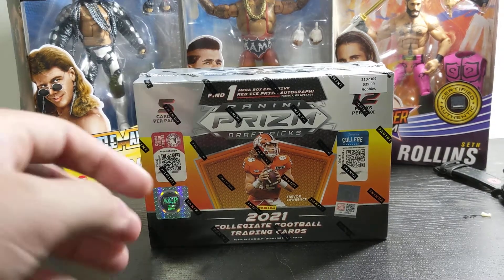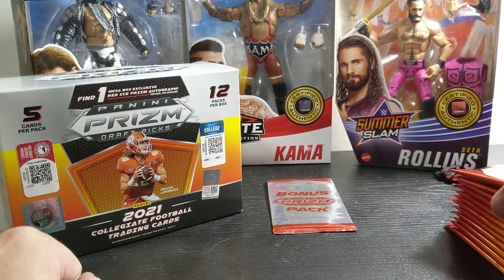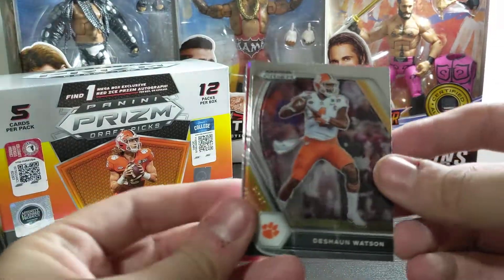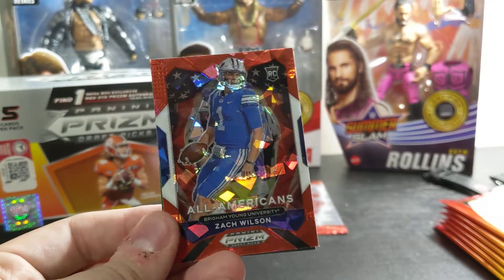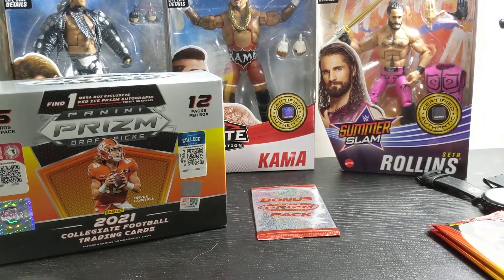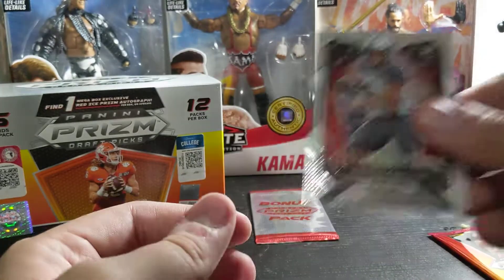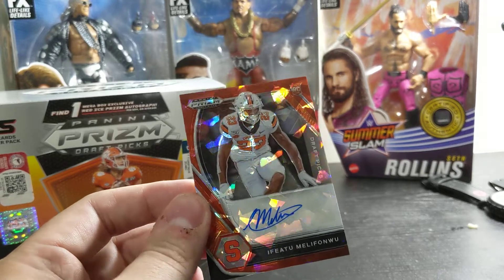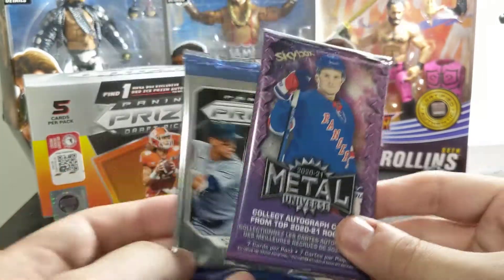2021 Prism Draft Picks! 1st box Mojo??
Opening a Mega Box of 2021 Panini Prizm Draft Picks! First one I've been able to get so let's see what we can pull!